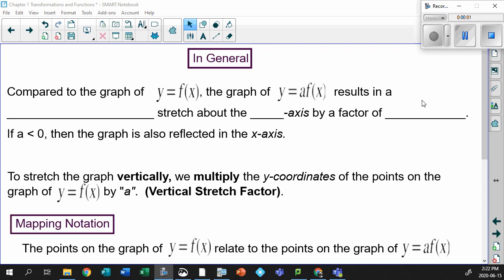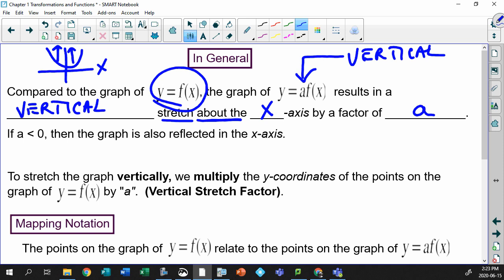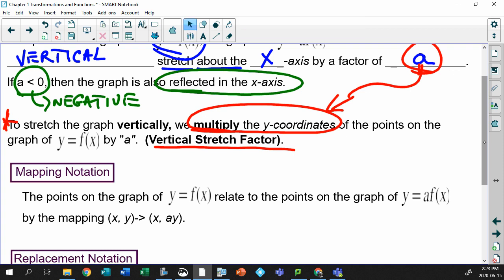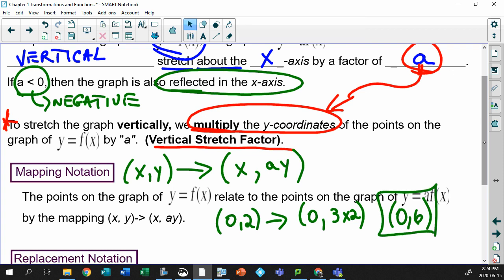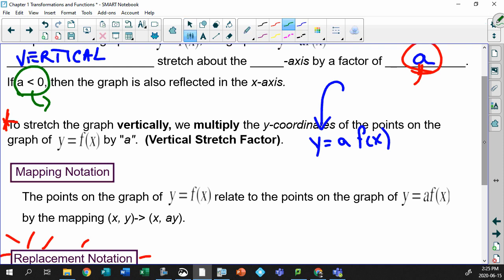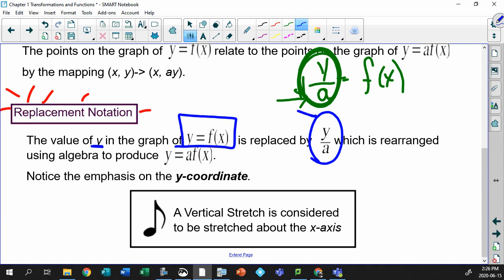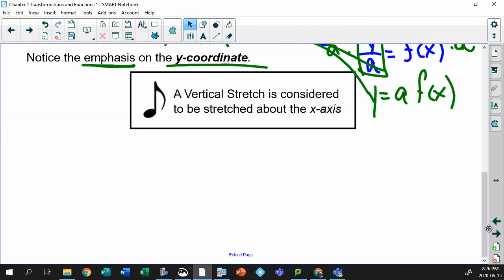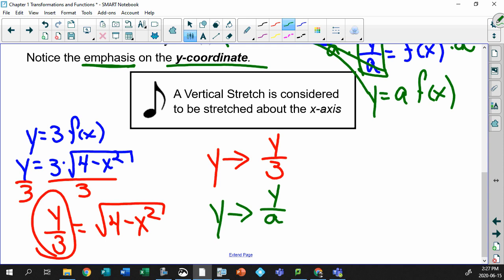Unit 1 2B 5 Summary of Vertical Stretchs with Mapping and Replacement Notation